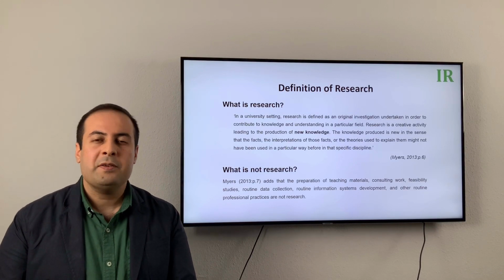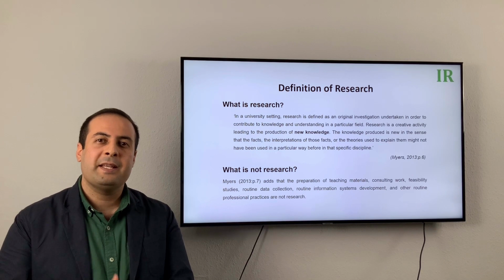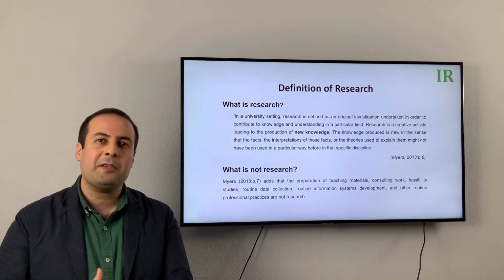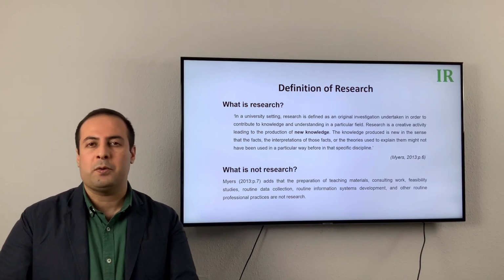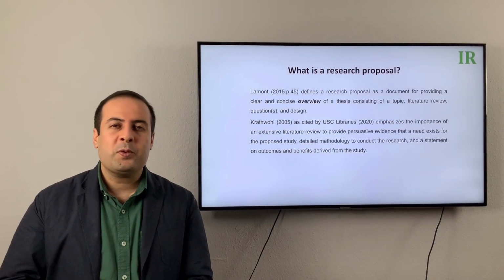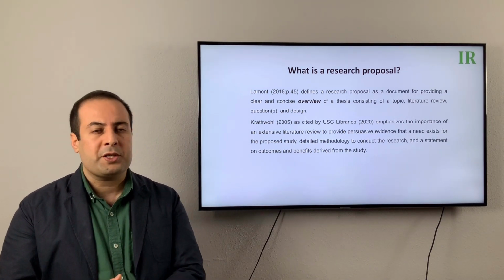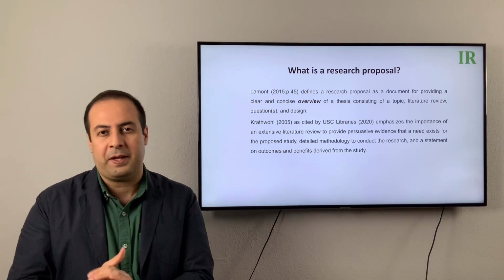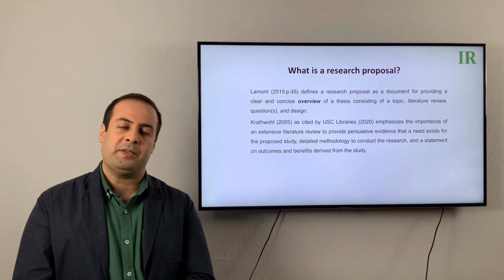The Structure of a Research Proposal l Why is it so important to find a gap in the literature?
This course is designed to teach how to write a research proposal. It discusses the process of developing a successful research proposal step-by-step. In this video, the lecturer defines research, describes research proposal, and talks briefly about different parts of this document. It is discussed that identification of a gap in the current literature is at the core of a research proposal.

Este curso está diseñado para enseñar cómo escribir una propuesta de investigación. Discute el proceso de desarrollar una propuesta de investigación exitosa paso a paso. En este video, el profesor define la investigación, describe la propuesta de investigación y habla brevemente sobre las diferentes partes de este documento. Se discute que la identificación de una brecha en la literatura actual es el núcleo de una propuesta de investigación.

In diesem Kurs soll vermittelt werden, wie ein Forschungsvorschlag verfasst wird. Es wird Schritt für Schritt der Prozess der Entwicklung eines erfolgreichen Forschungsvorschlags erörtert. In diesem Video definiert der Dozent die Forschung, beschreibt den Forschungsvorschlag und spricht kurz über verschiedene Teile dieses Dokuments. Es wird diskutiert, dass die Identifizierung einer Lücke in der aktuellen Literatur den Kern eines Forschungsvorschlags bildet.

Ce cours est conçu pour apprendre à rédiger une proposition de recherche. Il examine le processus d'élaboration d'une proposition de recherche réussie, étape par étape. Dans cette vidéo, le conférencier définit la recherche, décrit la proposition de recherche et parle brièvement des différentes parties de ce document. Il est discuté que l'identification d'une lacune dans la littérature actuelle est au cœur d'une proposition de recherche.

The Transcript: I used to think that research meant understanding the current knowledge of a topic thoroughly using scientific methods. But no! This is not enough! Research is a creative activity that necessarily contributes to the current knowledge. That is the reason why the identification of a gap in the current literature is at the core of a research proposal. If you are applying for a research project, you have to convince others that you are not just reiterating the opinion of other experts but filling a gap and producing new knowledge. Stay with me!

Hi. This is Amini. In this module, I will define research, describe a research proposal, and then at the end I will talk about the structure of this document.

According to Myers, research is a creative activity leading to the production of new knowledge. The knowledge is new in the sense that the facts, interpretations, or theories are used in a way, which is unique in that specific discipline. What does it? Let me make an example of my own research. My research topic is China’s foreign policy expansion towards Central Asia after 2001. When I reviewed literature, I noticed that experts are talking about a geopolitical game in Central Asia and using realism to explain the situation. They are not talking about the cooperation among China, Russia, the Central Asian countries and the West for development and the fight terrorism in this region. This is the gap. I thought maybe by focusing on this collaboration and using liberalism to explain the situation; I might have different findings and contribute to the current knowledge.

A research proposal is a document for providing an overview of your research project. Since you want to produce new knowledge, according to Krathwohl, this document has to have an extensive literature review to cover the previous works and show that there is a gap to be filled. It has to have a methodology to show how you are going to fill this gap, and then at the end, it has to have a statement to talk about the outcomes and benefits of your research.

Let’s review what we have learned so far, we have learned that “research is a creative activity leading to the production of new knowledge and a research proposal is a document for providing and overview of it.” This means that in your research proposal, you have to show that there is gap in the current literature and you know the right methodology to fill this gap and produce new knowledge. For sure, other parts are necessary to present your work better.

Thank you very much! In my next video, I will talk about the steps to develop a research proposal, I will talk about each main part of a research proposal in more detail, and then, I will start a course on international relations. Thank you very much, good bye!